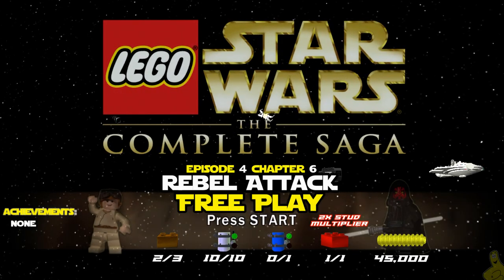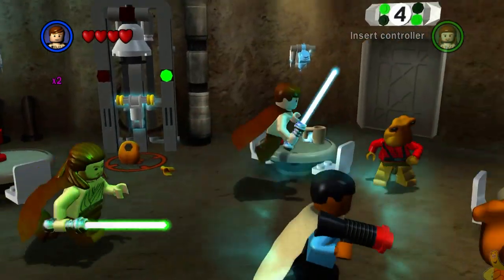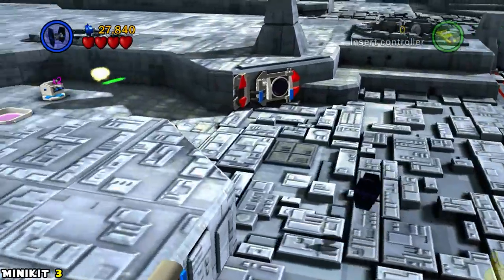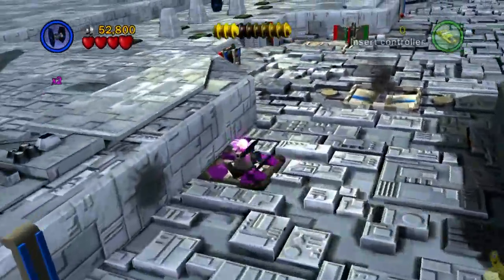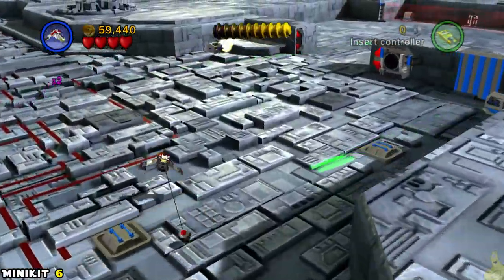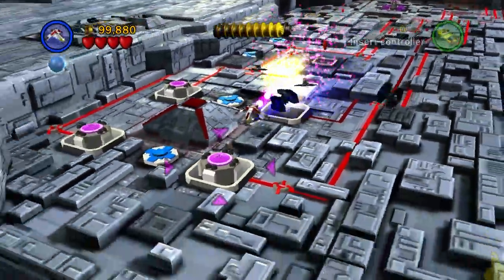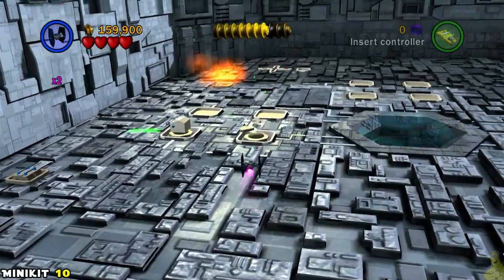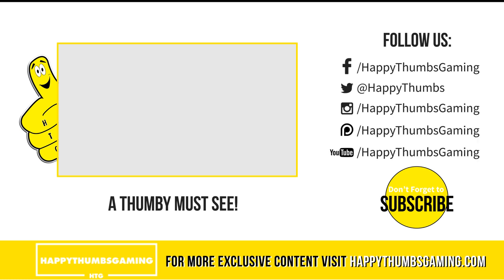Lego Star Wars TCS: Ep 4 Chap 6 / Rebel Attack FREE PLAY (All Collectibles) - HTG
Lego Star Wars The Complete Saga Episode 4 Chapter 6 / Rebel Attack FREE PLAY. In Episode 4 Chapter 6 / Rebel Attack FREE PLAY we cover all 10 Minikits and the Red Brick (2x Stud Multiplier). Now that all 36 STORY levels have been completed, all 36 Lego Star Wars FREE PLAY videos are now unlocked and ready for us to chase down the collectibles. Each Chapter needs to be played multiple times to get the 100% in Lego Star Wars TCS. We will showcase each level and where all of the collectibles are as we journey through all 36 levels of Lego Star Wars The Complete Saga. Once we complete the FREE PLAY for Lego SW TCS, we will take on the Challenges for Blue Minikits and Super Stories! Any left over Achievements for Lego Star Wars TCS, will be dealt with then!

Our Lego Star Wars TCS Rebel Attack Quick Links for Collectibles:
Minikit 1:  01:59
Minikit 2:  02:38
Minikit 3:  02:43
Minikit 4:  03:08
Minikit 5:  03:29
Minikit 6:  04:09
Minikit 7:  05:31
Minikit 8:  06:09
Minikit 9:  12:33
Minikit 10:  13:27
Red Brick (2x Stud Multiplier):  00:57

►Trophy/Achievement earned in this video:
No Achievements

- HappyThumbsGaming